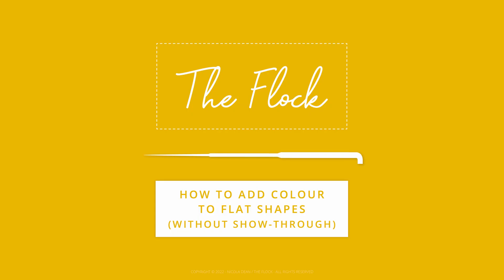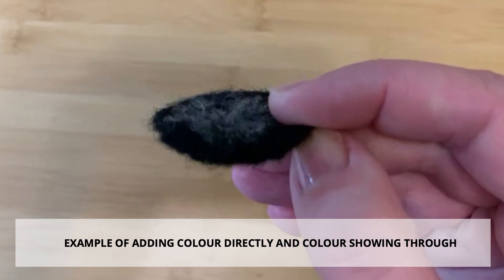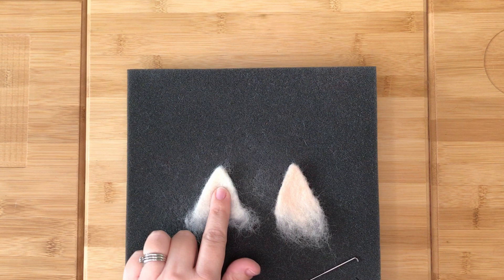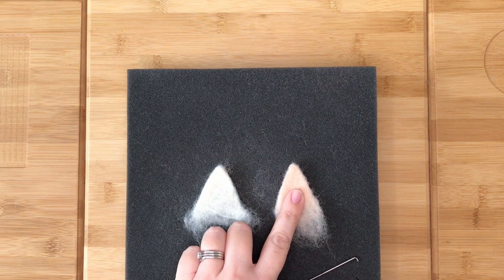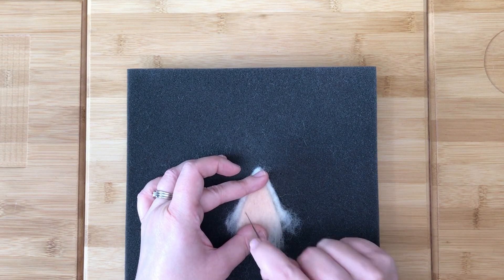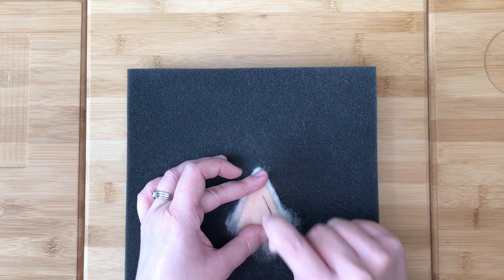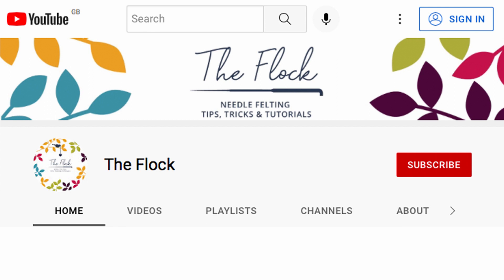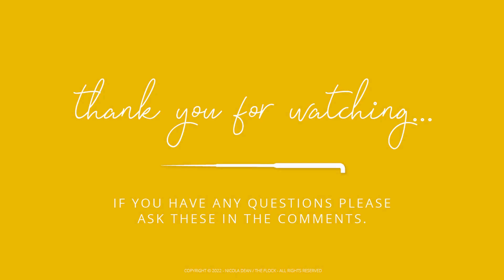How to add colour to a needle felted flat shape (without show-through)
In this video, Nicola will show you how to add colour to a needle felted flat shape without it showing through to the other side.

If you would like more needle felting information, tips, ideas and support come and join The Flock's dedicated Facebook group, The Flock – Needle Felting Community

Nicola also has a FREE Fibre and Needle Guide.

If you have any questions about how to add colour to a needle felted flat shape, please ask these in the comments section below!

About The Flock:

The Flock is dedicated to providing videos containing all you need to know about needle felting and free video tutorials. Hosted by Nicola Dean – an accomplished fibre artist with a vast experience in 3D and 2D needle felting. Nicola also has experience combining needle felting and wet felting methods; making beautiful pieces of art. In addition to this, Nicola has experience as a needle felting designer and teaching needle felting methods.